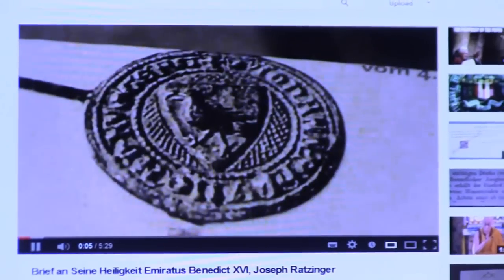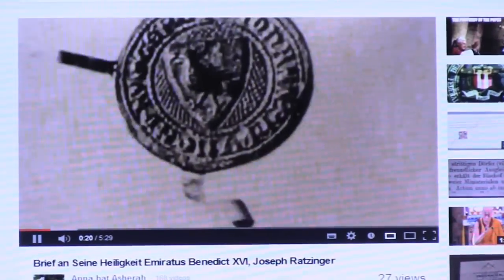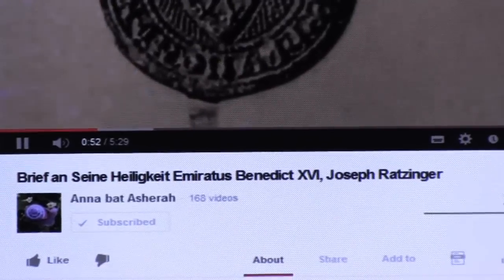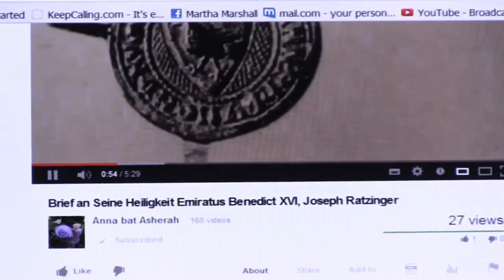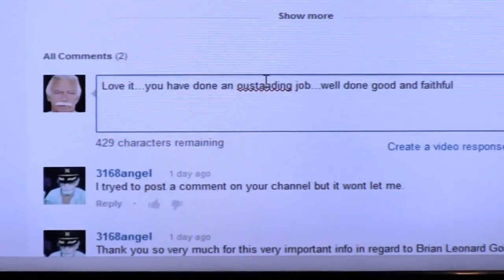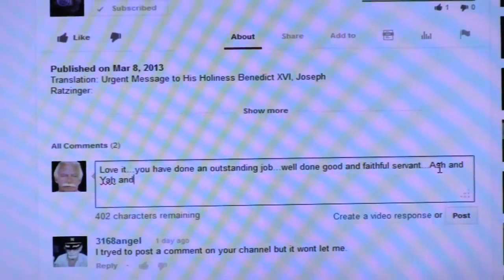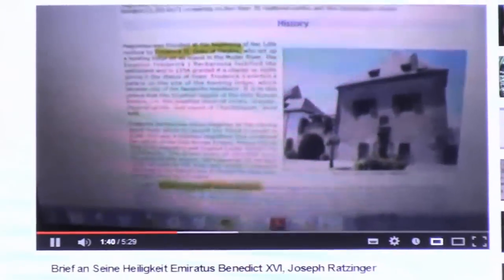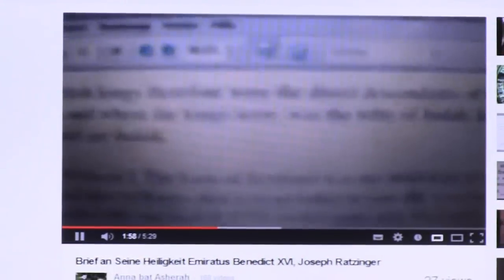Andrea's introduction to Pope Benedict XVI